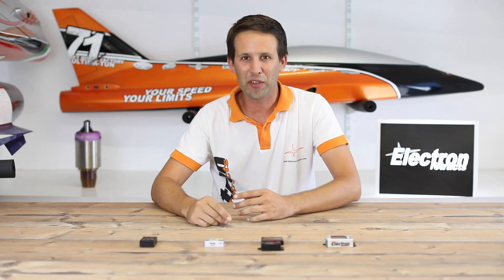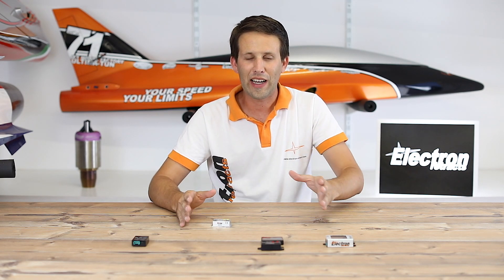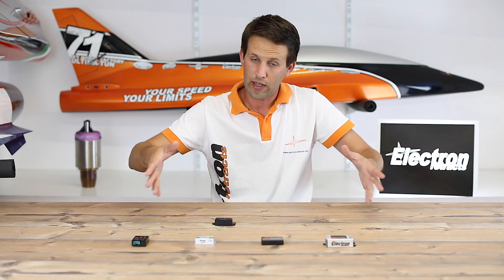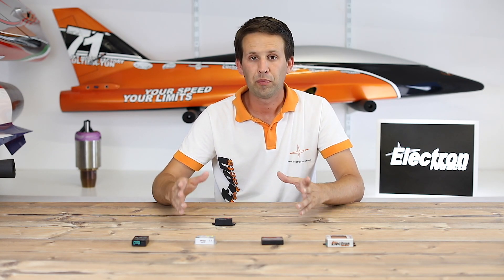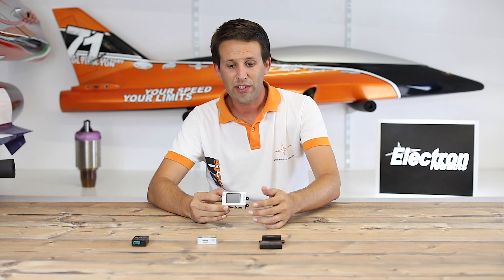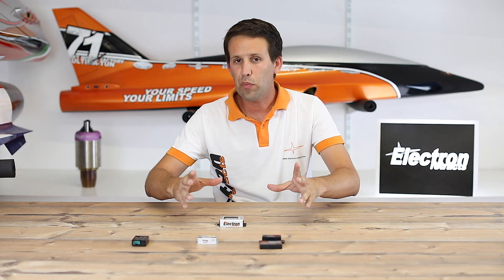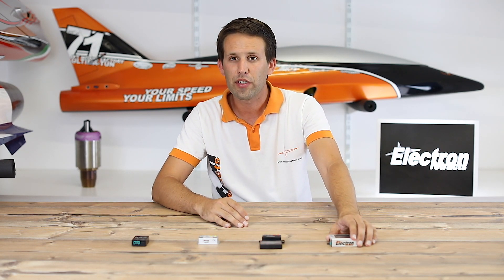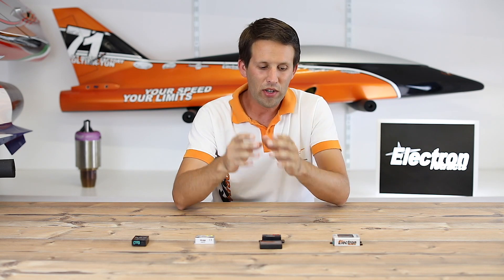Electron Retracts: RB45, RS200 & GS200 Controllers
In this video we explain the differences between our three controllers the ER45, RS200 and GS200 and what kind of models can or should be used for each one.